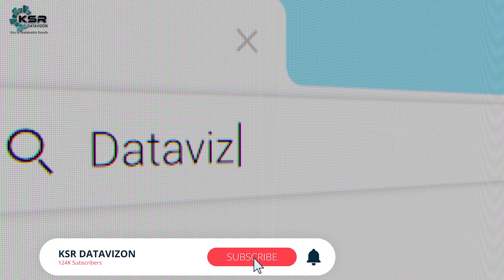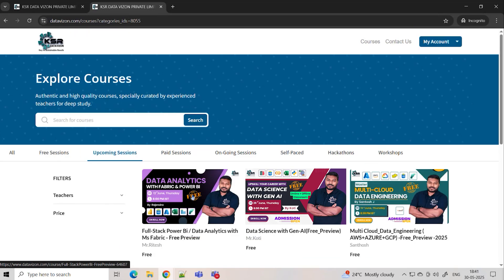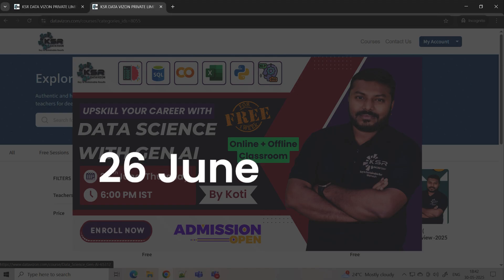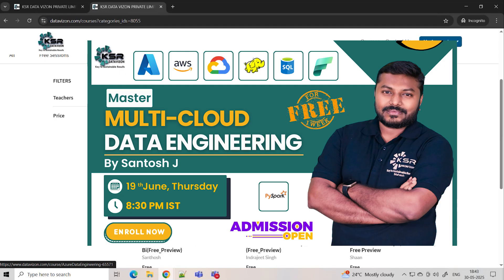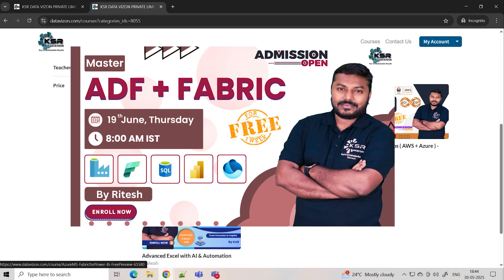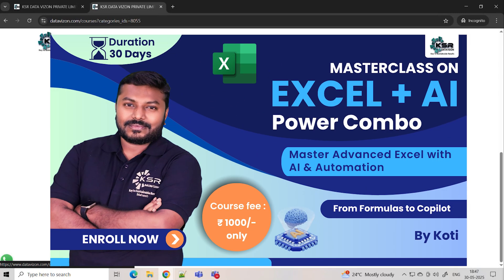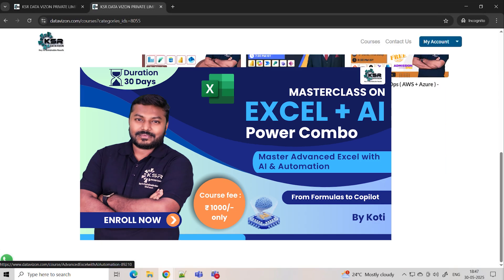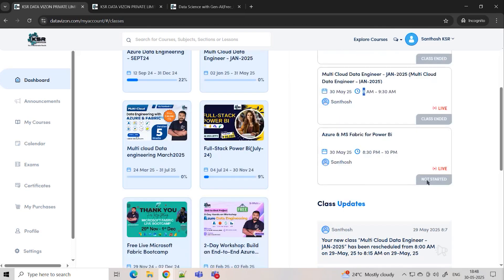Fresh Courses, Fresh Opportunities - Explore Our Latest Course Lineup! | June 2025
Master data analytics and elevate your career with KSR Data Vision's new courses starting this June! Whether you're a beginner or an experienced professional, we’ve got tailored programs to help you upskill and succeed in roles like data analyst, data scientist, or DevOps engineer. Register now and take advantage of our one-week free demo classes to explore the course before committing.

Here’s what’s in store for you:
- **Data Analytics with Microsoft Fabric**: Learn SQL, Power BI, Azure Data Factory, and Fabric with MVP Rajendra (15+ years of BI experience). Starts June 12, 8 PM.
- **Data Science with Generative AI**: Master Python, machine learning, deep learning, and generative AI. Starts June 26, 8 PM.
- **Data Engineering for Multi-Cloud**: Gain expertise in SQL, Python, Big Data, Spark, and cloud platforms like Azure, AWS, and GCP. Starts June 19, 8:30 PM.
- **ADF + Fabric for BI Professionals**: Enhance your Power BI skills with Azure Data Factory and Fabric. Starts June 19, 8 AM.
- **Power Platform Developer**: Build apps, automate processes, and more – no coding required. Starts June 5, 7:30 PM.
- **Multi-Cloud DevOps**: Learn deployment processes across Azure, AWS, and GCP. Starts June 19, 9 PM.
- **Excel Basics and Beyond**: Essential skills for everyone. Join ongoing classes at 6 PM.

Equip yourself with cutting-edge skills and work with industry experts like Indrajit and our experienced trainers. Our courses are perfect for career switchers, professionals with experience gaps, or anyone looking to boost their earning potential.

Take a look at our demo classes for one week before making a decision. to sign up, explore our LMS platform, and speak with a course advisor today. Don’t miss this opportunity to transform your career!

CHAPTERS:
00:00 - How to access the courses
00:57 - Data Analytics with ADF
01:58 - Data Science with Gen AI
02:50 - Data Engineering Fundamentals
03:45 - ADF Integration with Azure Synapse
04:44 - Power Platform Development
05:41 - Multi-Cloud DevOps Strategies
06:55 - Excel for Beginners Tutorial
07:52 - Course Enrollment Process